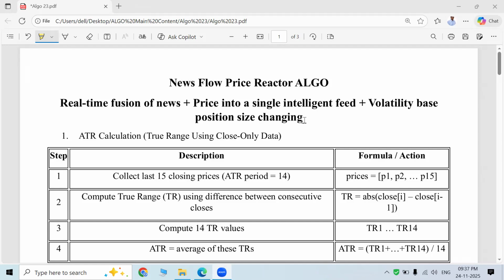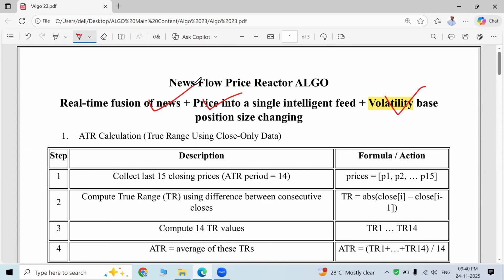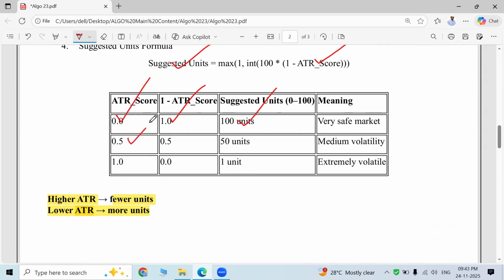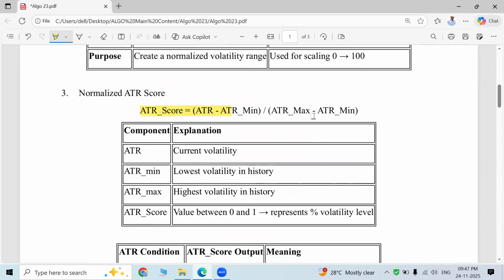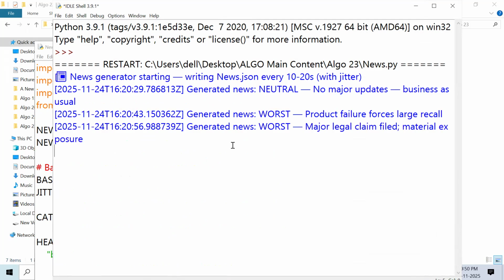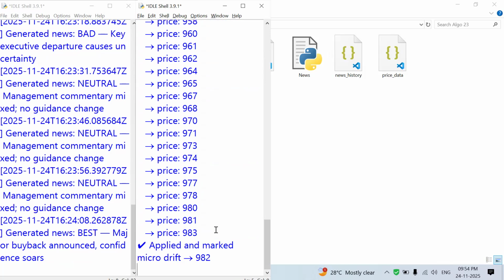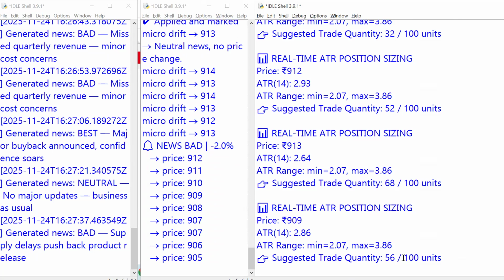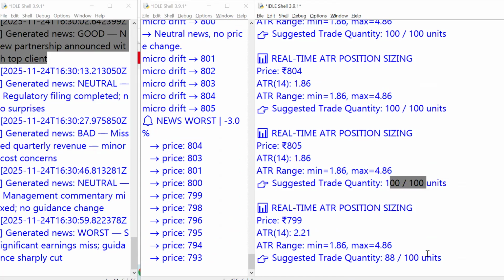News Flow Price Reactor ALGO + ATR Volatility Sizing | Real-Time Trading Simulation (0–100 Units)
This video breaks down the complete News-Driven Price Reactor + ATR Volatility Position Sizing Engine — a real-time trading simulation built using Python.

How news categories (best/good/neutral/bad/worst) move price
How geometric ramps create smooth price reactions
Micro-drift model to simulate natural market motion
ATR(14) using close-only data
Dynamic ATR_min & ATR_max normalization
Convert volatility into smart position sizing (1–100 units)
Fully automated pipeline: News → Price → ATR → Quantity

📁 Project Files Covered

ATR Sizing Engine (Algo 23.py)
Exchange Price Simulator (Exchange.py)
News Auto Generator (News.py)
Detailed Algo Notes (ATR calculations & examples)

📊 Core Output of the System

High volatility → low units
Low volatility → high units
True adaptive risk-based sizing